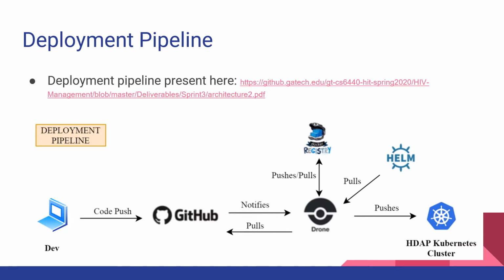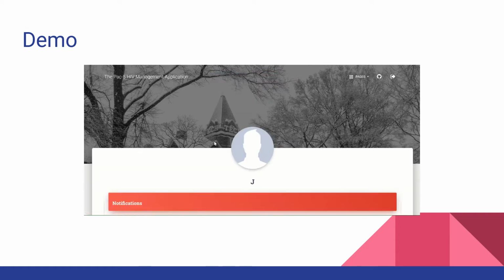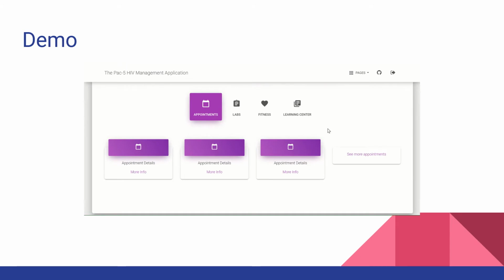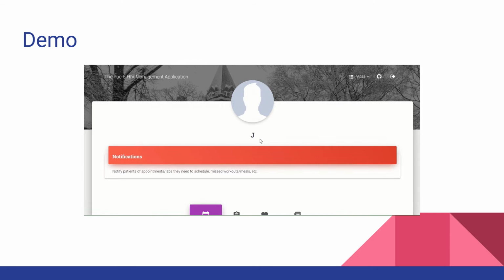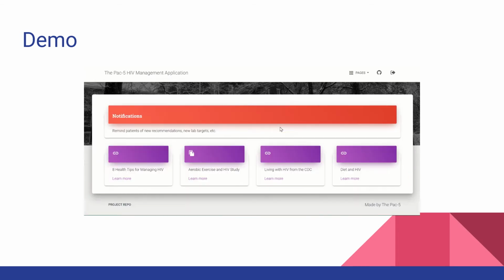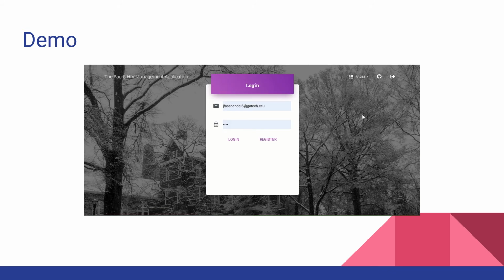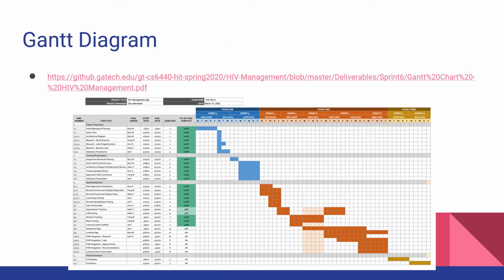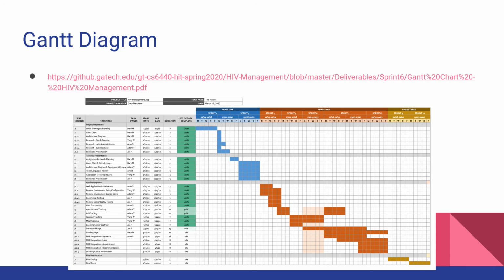Sprint 6 – The Pac 5